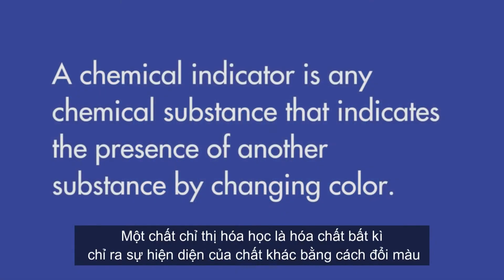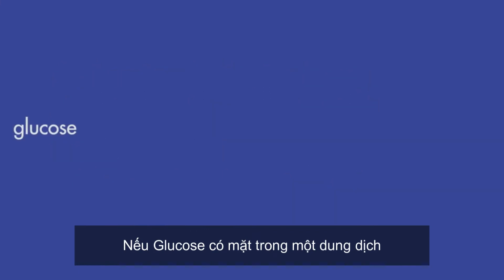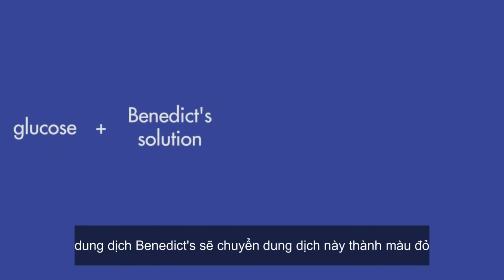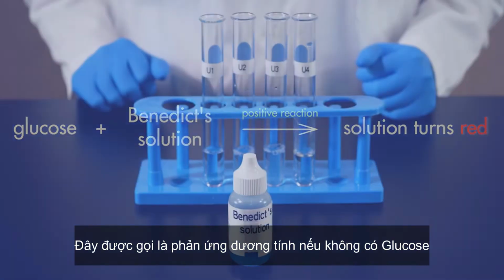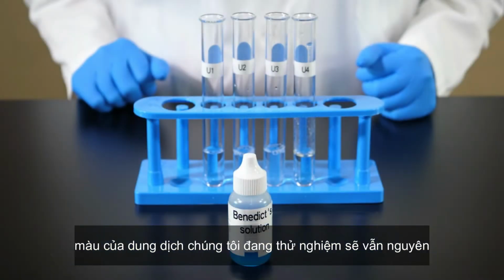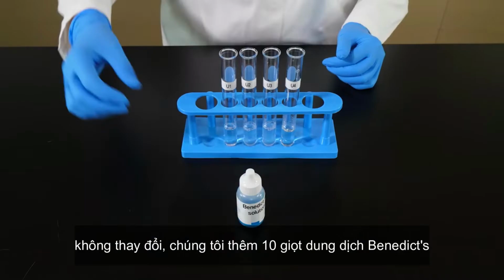Phân tích dinh dưỡng - Lớp học Sinh hóa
Bạn cảm thấy thế nào bây giờ tùy thuộc vào thời điểm trong ngày bạn có thể cảm thấy đói.
Đói thường là cách của cơ thể nói với chúng tôi rằng chúng tôi cần chất dinh dưỡng trong phòng thí nghiệm này
chúng tôi sẽ tiến hành một thử nghiệm để xác định sự hiện diện của chất dinh dưỡng chất dinh dưỡng là nguồn của sự nuôi dưỡng cần thiết của sinh vật để thực hiện về các quá trình trao đổi chất chẳng hạn như tăng trưởng tái tạo và sửa chữa tế bào
Thực phẩm chúng ta ăn có ba loại chất dinh dưỡng carbohydrate, protein và lipid